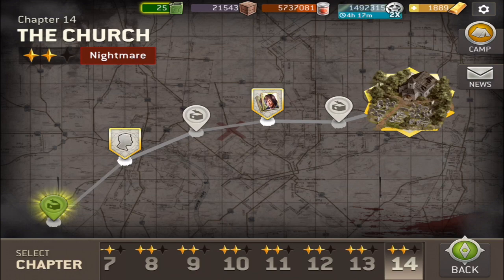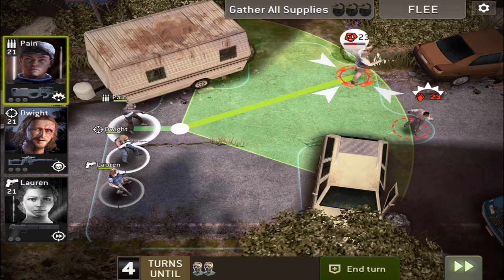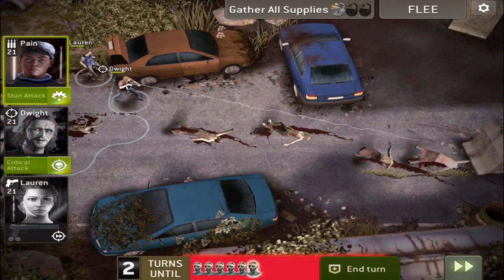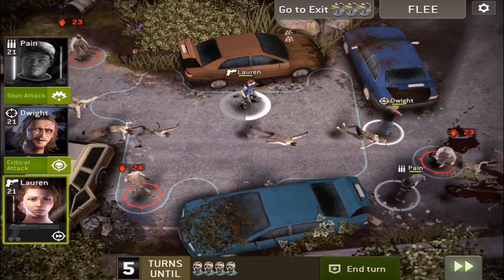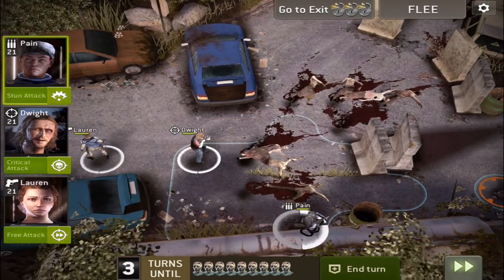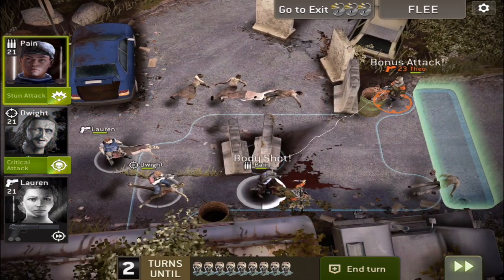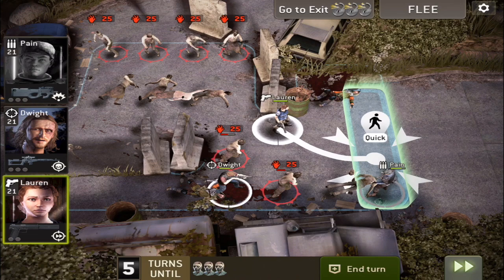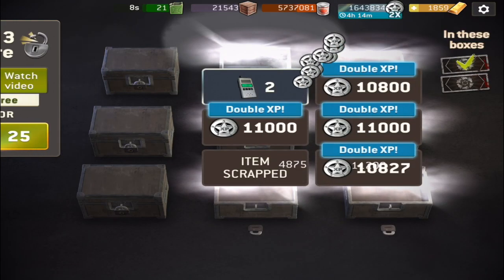TWD No Man's Land Chapter 14: The Church Nightmare Playthrough Mission 1 The Church Road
Chapter 14 The Church Nighmare Mission 1: The Church Road Playthrough/Walkthrough

Get FREE GOLD/RADIOS with APPBOUNTY
Use invite  code-Pain  for more credits!

New Season 7 Episode unlocks every week. Play to unlock Negan!

Join Rick, Daryl, Michonne and other iconic characters from AMC’s The Walking Dead in the official mobile game of the show. Do you have what it takes to stay alive?

The Walking Dead: No Man’s Land is a thrilling, action-packed RPG where tactical choices make the difference between life and death. Only the strongest will survive so choose your team wisely: bring Michonne and dominate in close-quarter combat or send Rick to dispatch enemies from afar. Or perhaps you’ll choose to snipe from a distance with Daryl’s crossbow, or mow the herd down
with Abraham’s assault rifle.